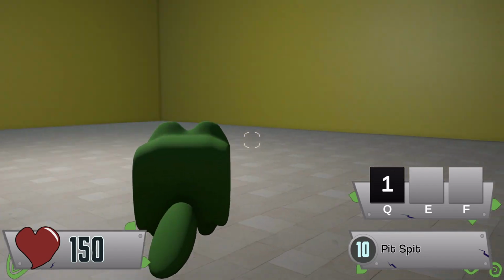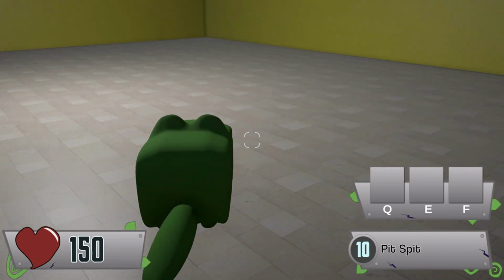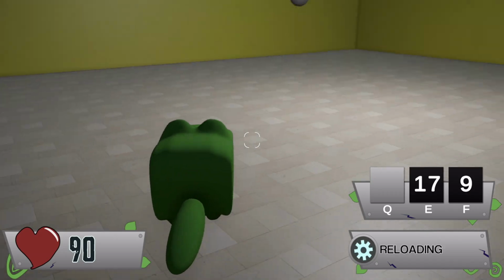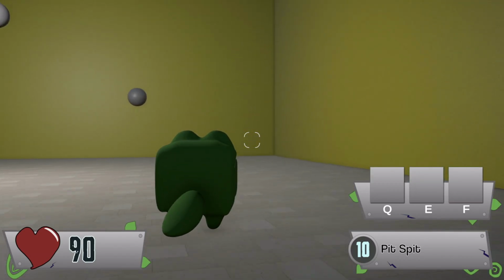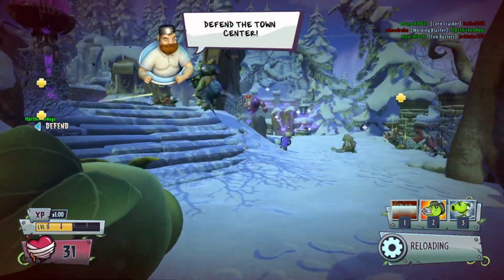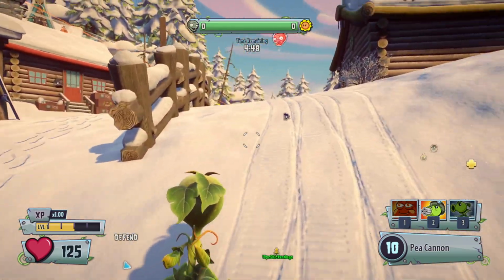Adding This to PvZ GW3 Caused a TON of DESTRUCTION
In this dev log I added abilities and the “goblin zombie” to GW3. I forgot to mention this in the video but I also gave Guac Croc legs and fixed various bugs. This dev log has less editing than normal since I wanted to get an update video out as soon as possible in preparation of the demo.